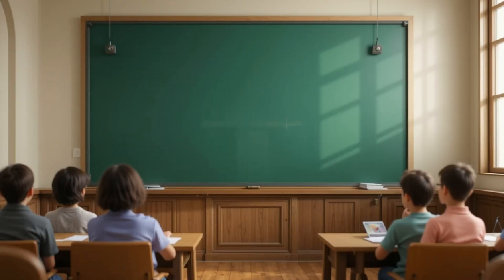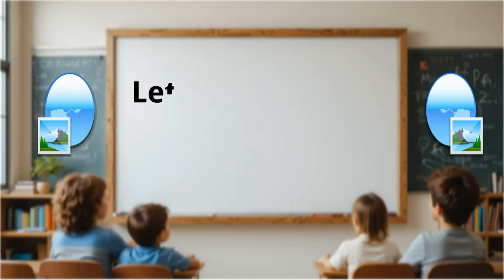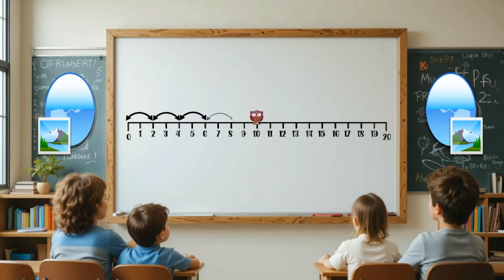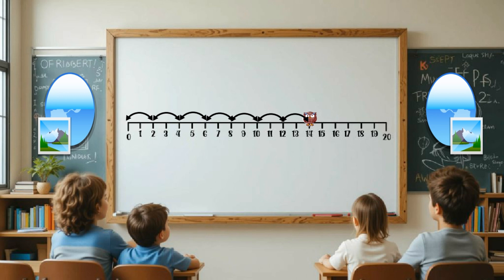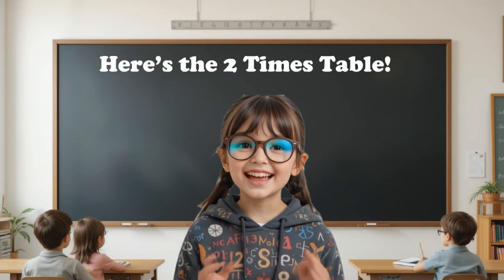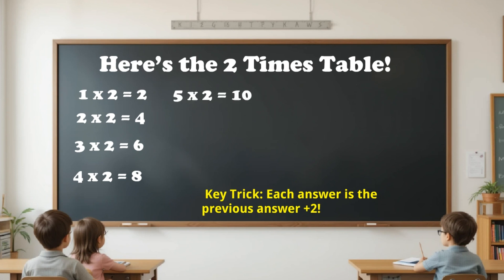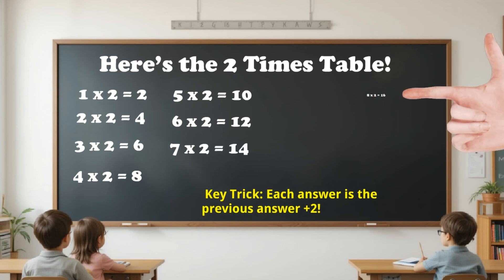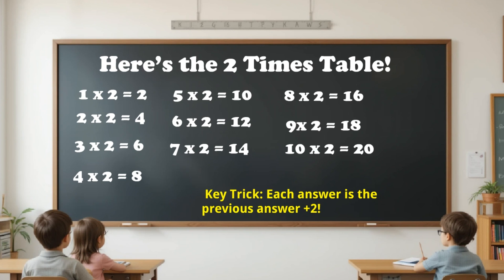Learn the 2 Times Table | Fun Math Games & Exercises for Kids!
🚀 Welcome to Happy Chappy! 🎉
Let’s make learning the 2 Times Table fun with exciting games and interactive exercises! This video is perfect for kids to practice multiplication in an easy and engaging way. 🎯💡

✔️ Fun and interactive 2 Times Table exercises
✔️ Engaging visuals and math challenges
✔️ A great way to practice multiplication skills